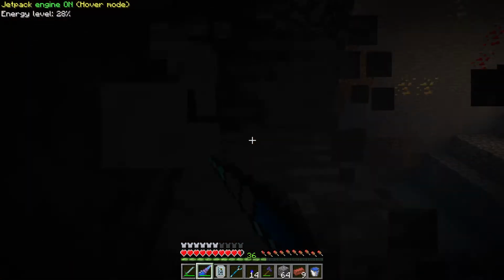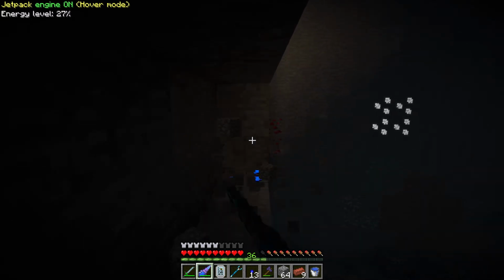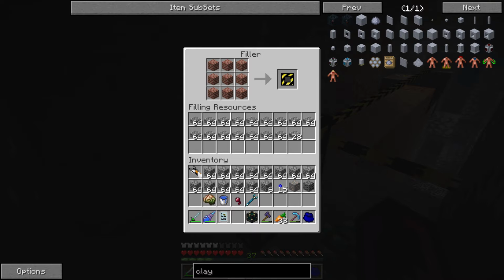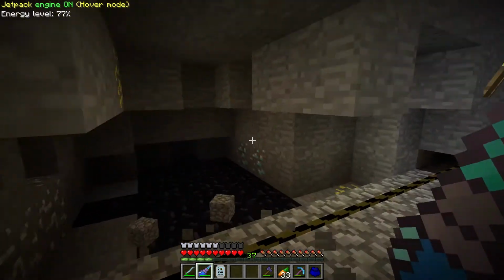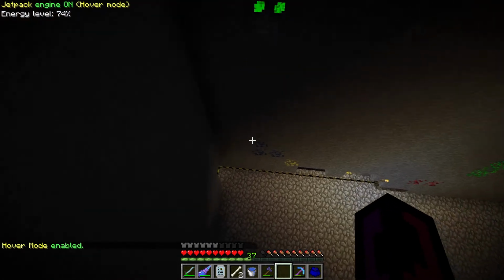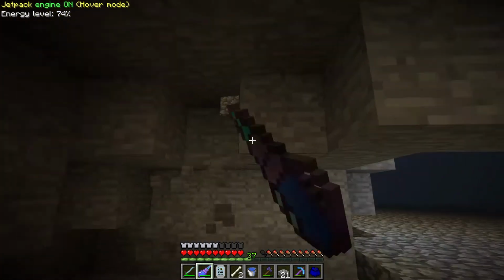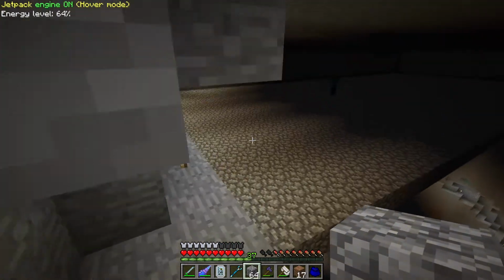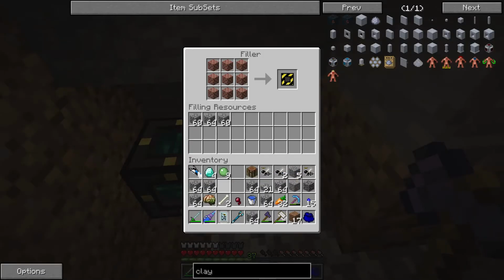Kryptocraft - s2e49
KryptoCraft is a private, whitelist only feed the beast server owned by Nite97m.

(Cool intro / outro coming soon)

Game information:

Minecraft using the Feed the Beast mod pack